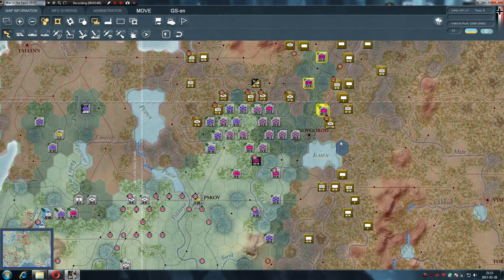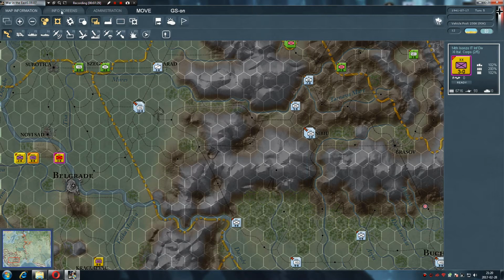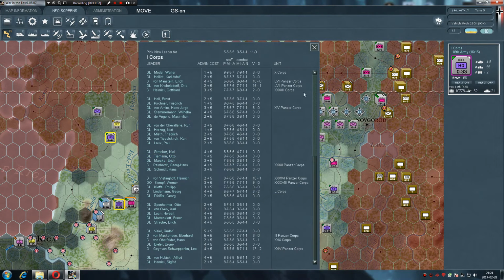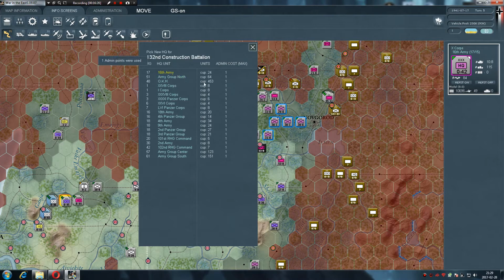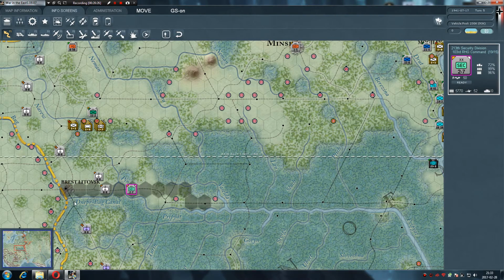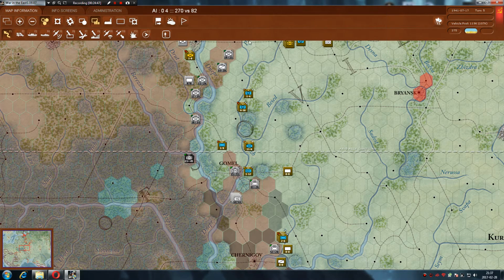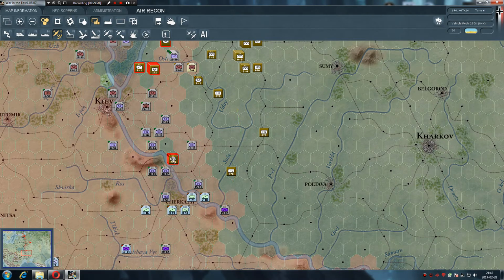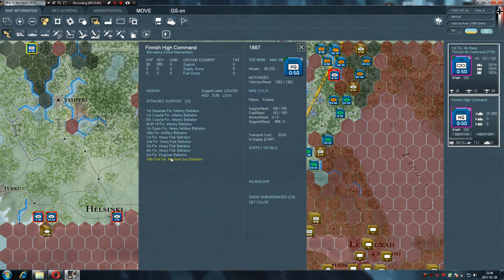War in the East Tutorial German Campaign Ep. 19 Admin + End of Turn 5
Hey guys, I decided to create a series for the German side in Gary Grigsby's War in the East. It is meant as a walkthrough for people who are somewhat familiar with the game (the absolute basics are not explained) and want to hone their skills vs AI a bit.
In this episode we:
-start to organize a secondary siege Corps in AGN
-do some boring fuel drops
-end the turn and assess the situation